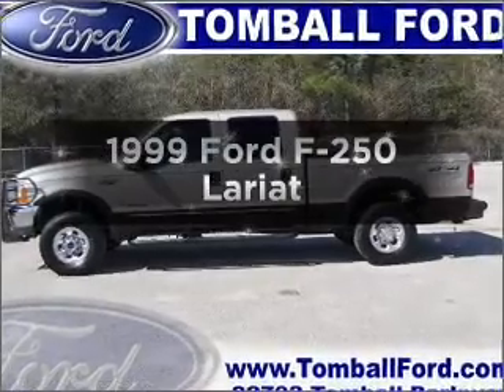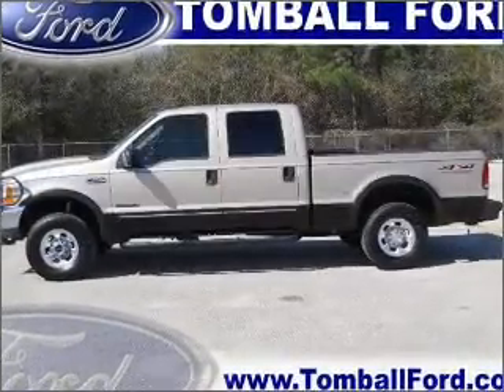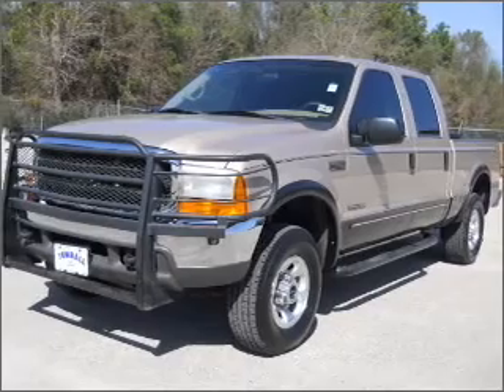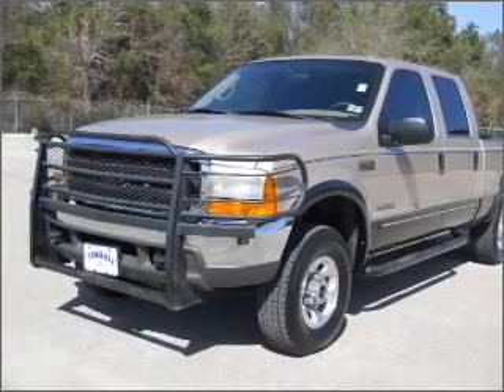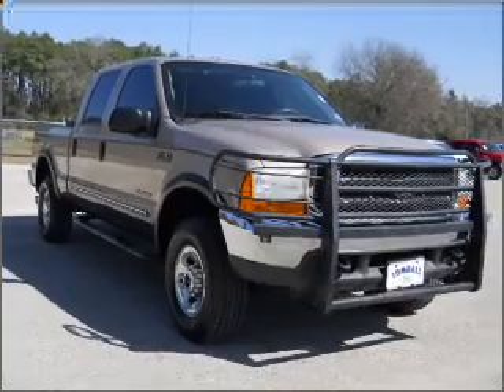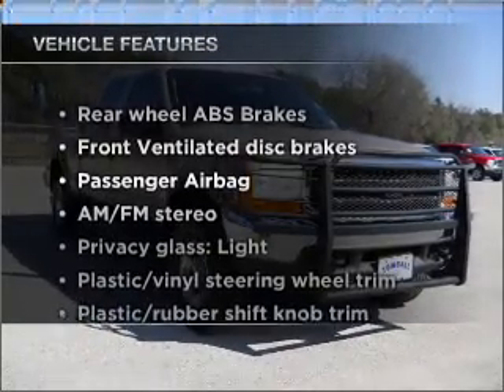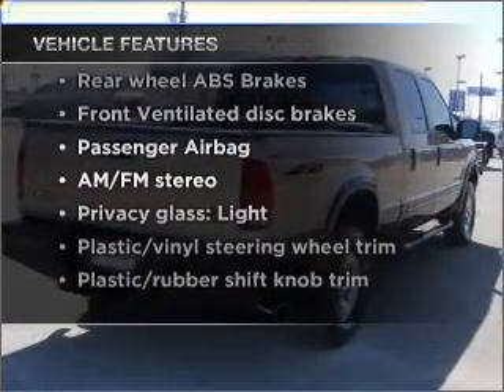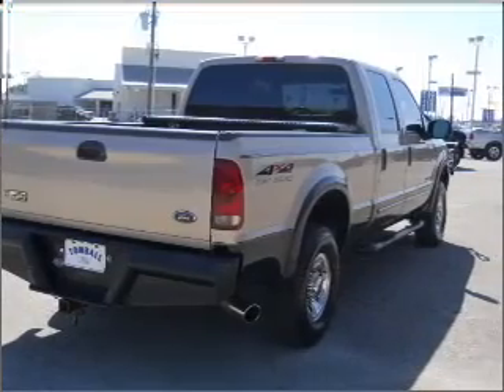1999 Ford F-250 - Tomball TX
Year: 1999
Make: Ford
Model: F-250
Trim: Lariat
Engine: 7.3 liter 8 cylinder 16 valve
Transmission: 4-Speed Automatic
Color: Light Prairie Tan Metallic
Mileage: 150109
Address:
22702 Hwy 249